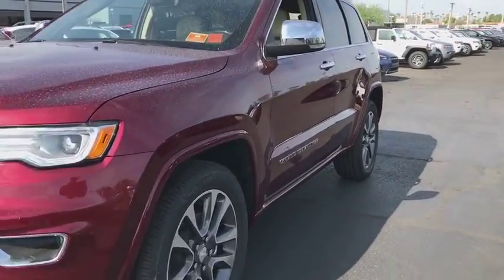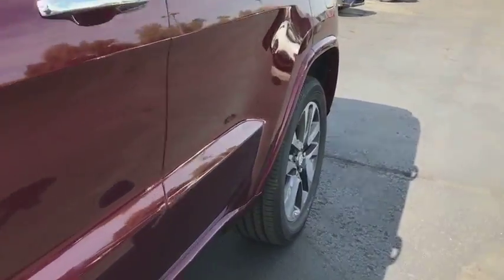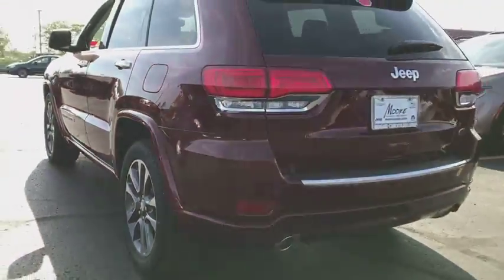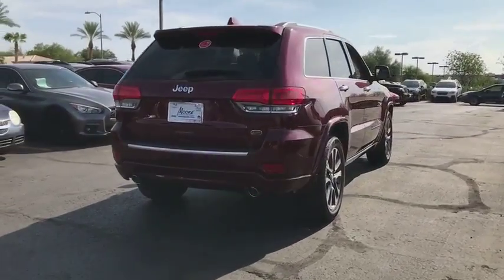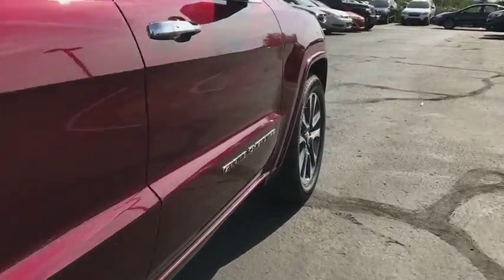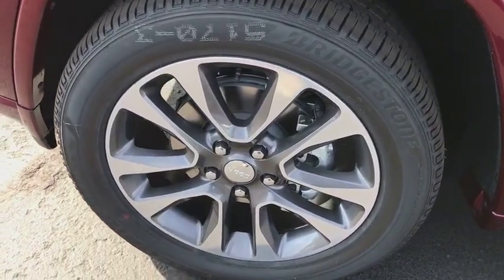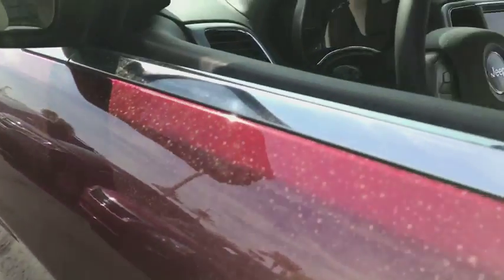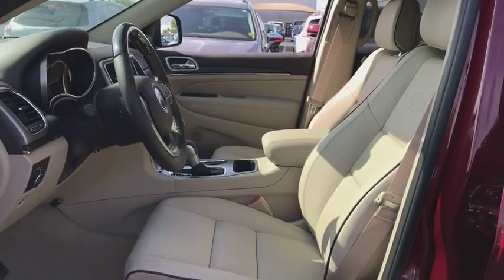2018 Jeep Grand Cherokee Peoria, Surprise, Avondale, Scottsdale, Phoenix, AZ 47911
Velvet Red Pearlcoat New 2018 Jeep Grand Cherokee available in Peoria, Arizona at Moore Chrysler Jeep. Servicing the Surprise, Avondale, Scottsdale, Phoenix, AZ area.
2018 Jeep Grand Cherokee Overland - Stock#: 47911 - VIN#: 1C4RJECG8JC493940

The 2018 Jeep Grand Cherokees strong character and classic design cues create a stunning combination of style, technology, luxury, and capability. The classic seven-slot grille stands as a visual signature of one of the most iconic and beloved automobile brands in history. Grand Cherokee is instantly recognized the world over thanks to its breathtaking beauty and superior capability. Grand Cherokee offers plenty of wheel options designed to provide confident handling and sophisticated style. The 2018 Grand Cherokee interior is designed with the worlds most iconic landscapes and a variety of lifestyles in mind. Intricate details, quality fabrics and materials and premium features all come together to create a driving experience thats effortlessly luxurious. Uconnect systems keep you connected while maintaining your focus on the road. A 60/40 split-folding rear seat is standard for all Grand Cherokee trims. An available fold-flat front passenger seat helps with extra-long cargo. Capability is tailored to fit any terrain placed before you. Front and rear crumple zones help absorb energy and redirect it away from passengers. Seven airbags help ensure that you and your passengers will stay secure.